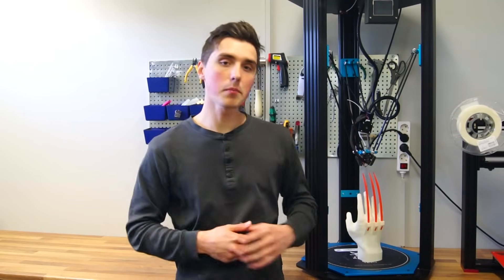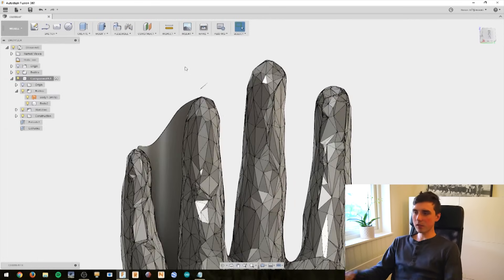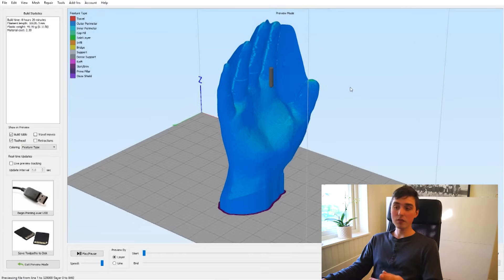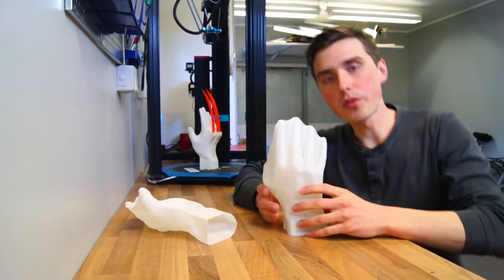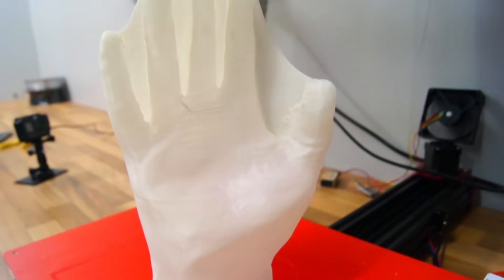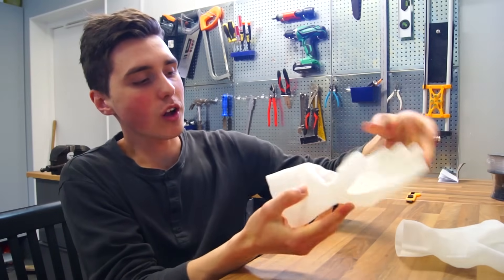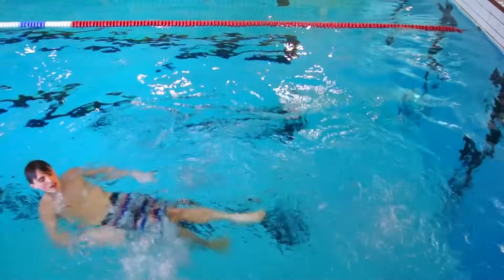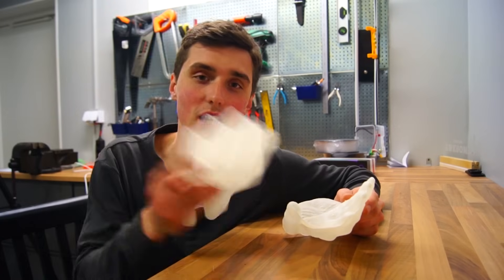AWESOME 3D PRINTED WEBBED GLOVES!!!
You guys wrote me a ton of comments of what I should do next with my 3D printed flexible glove. Many of you suggested Assassin's Creed related things, but today I decided to make webbed gloves for swimming. I apologise for the crappy screen recording, I will improve for the next video!

One of the gloves was printed by the TEVO Black Widow, and the other one by the TEVO Delta. Even though the TEVO Delta was slower (surprisingly enough) it did print the webbed glove a lot better than the TEVO Black Widow. I did get kicked out from the indoor swimming pool because a man didn't like someone filming in there, even though I spoke to the staff before I began shooting. That's a bummer because I really wanted to get more GoPro footage!

I used Autodesk Remake to generate my hand into a 3D model.

Autodesk Fusion360 was used to modify the existing model and add the webb between each finger.